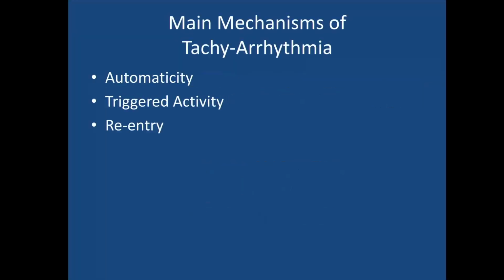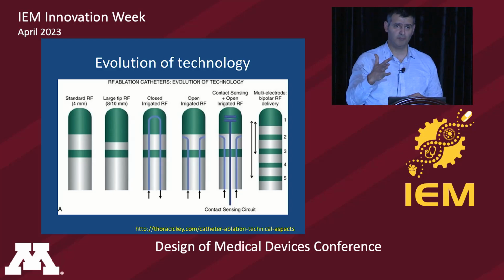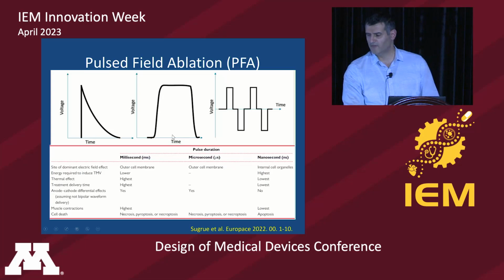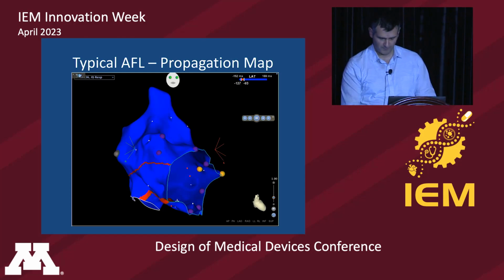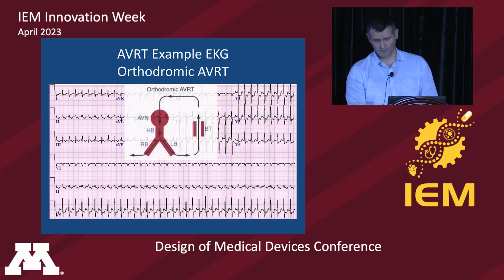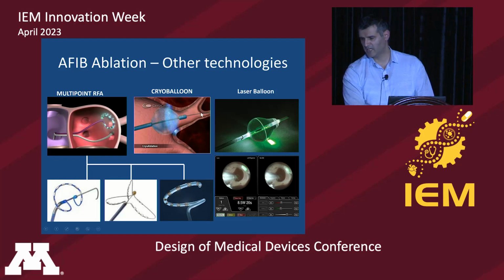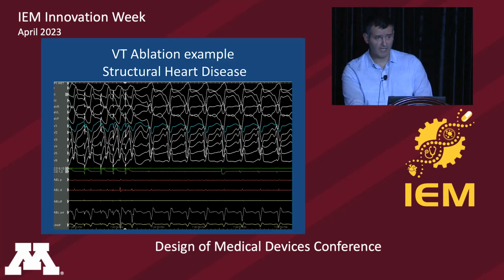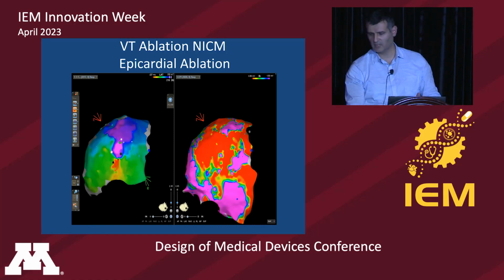"Advanced Cardiac Electrophysiology Procedures" DMD 2023 Clinical Case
"Advanced Cardiac Electrophysiology Procedures"

Surgeon: Henri Roukoz, MD
Associate Professor of Medicine, Cardiovascular Division
Section Chief, Electrophysiology Director of Complex and Congenital Ablation

This clinical case was recorded during the 2023 Design of Medical Devices Conference which is part of IEM Innovation Week.